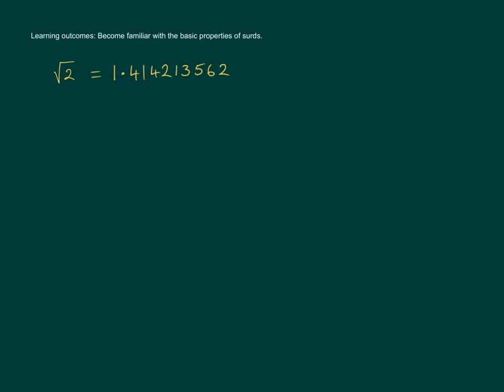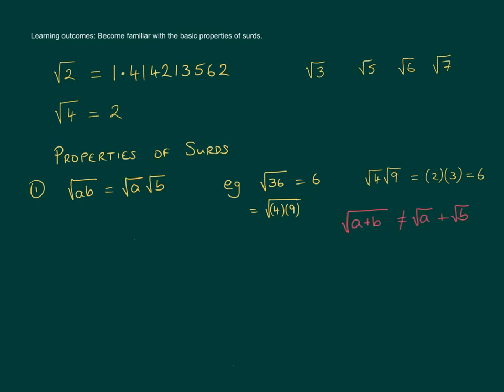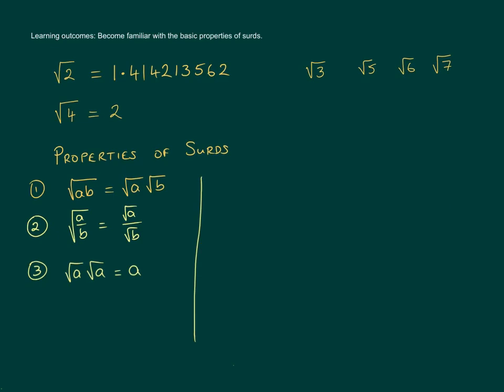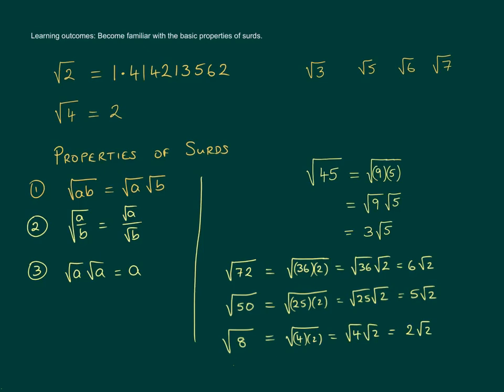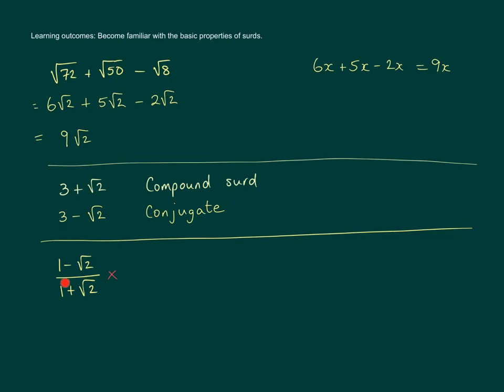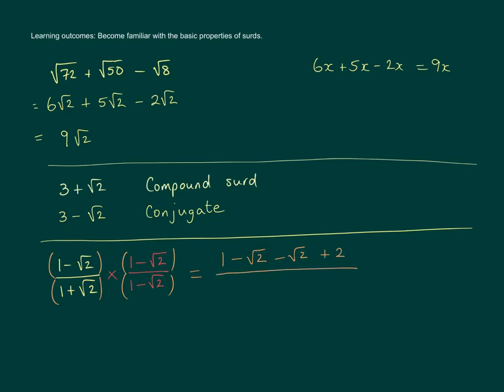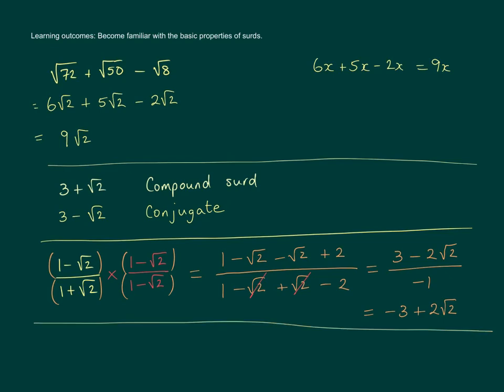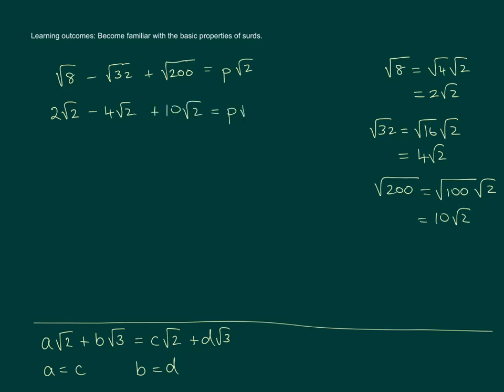Algebra 4: Surds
Become familiar with the basic properties of surds